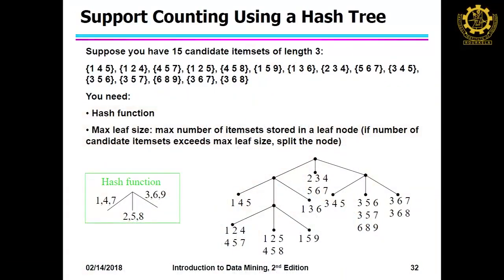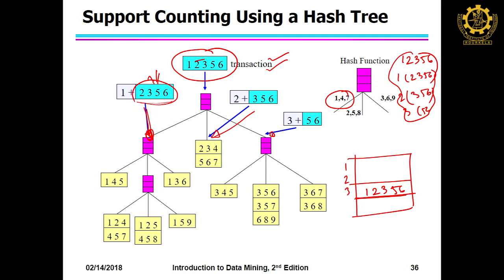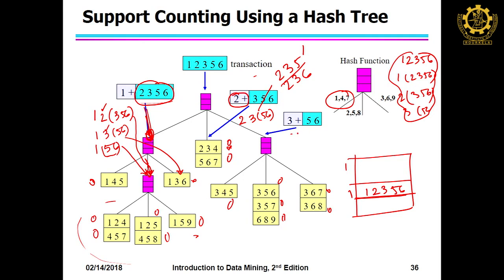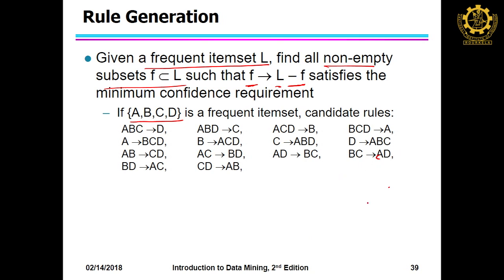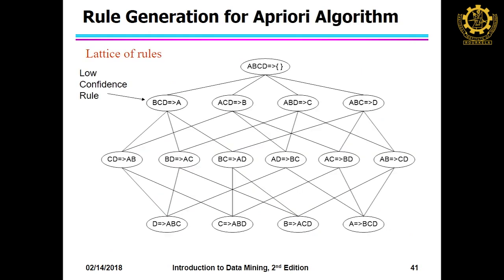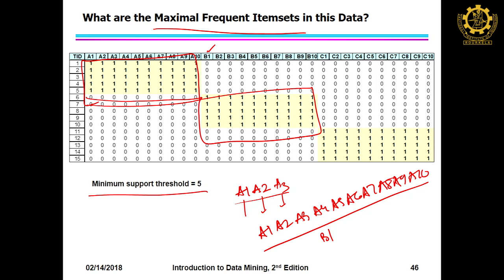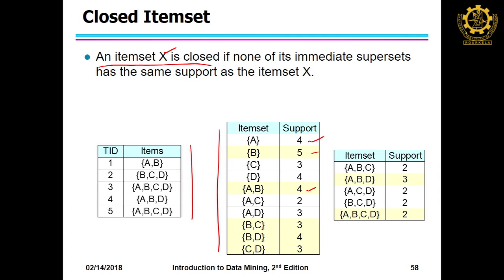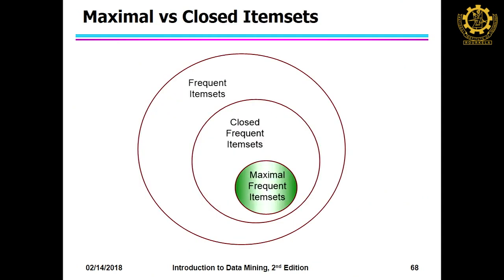Lecture 22 AssociationRule